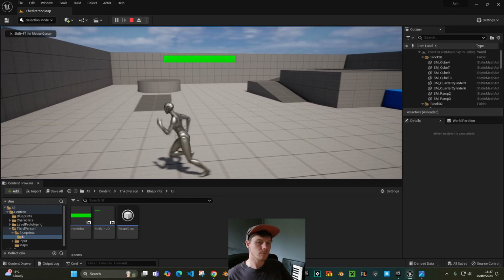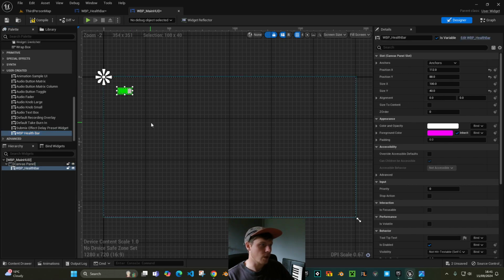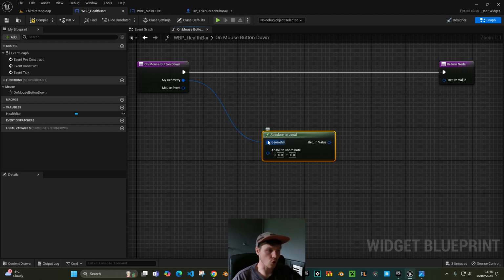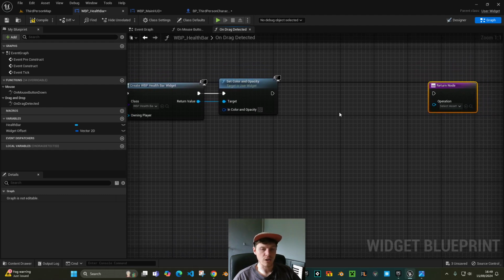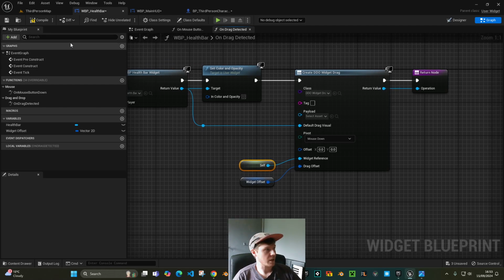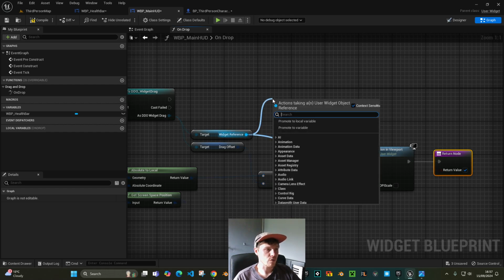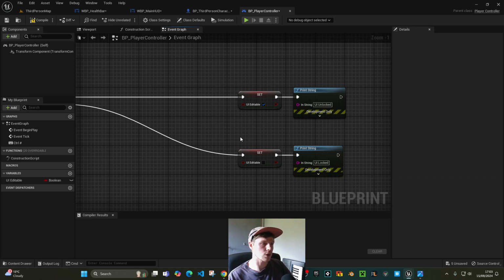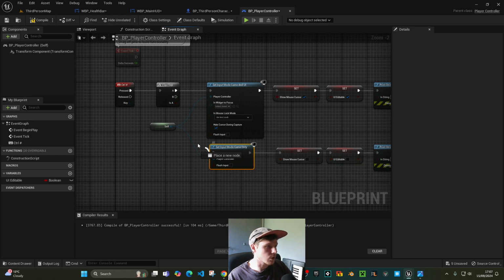Unreal Engine - Drag and drop UI Basics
In this video I talk through how to setup a basic drag and drop UI system, heavy based on Unreals Drag and Drop UI Guide.

🎁 Accessories